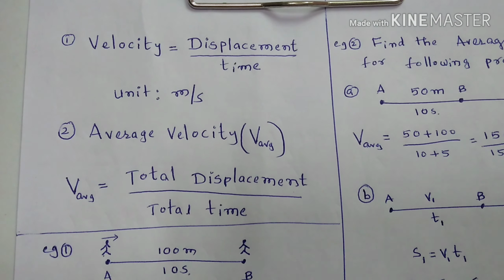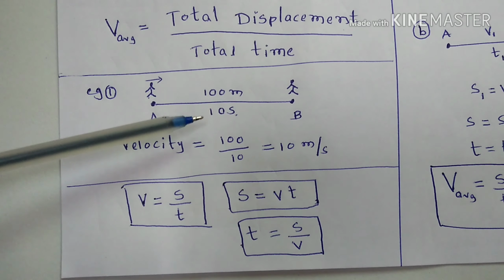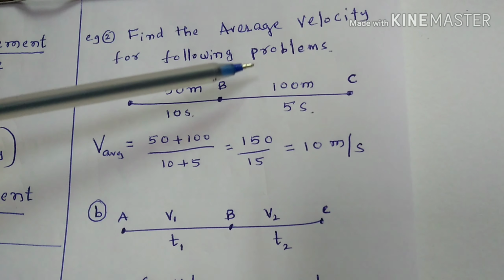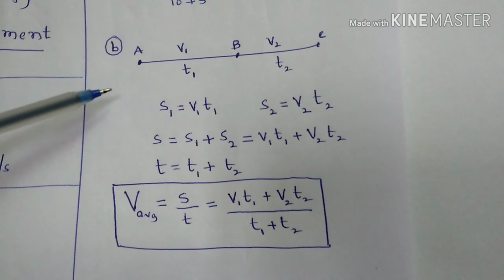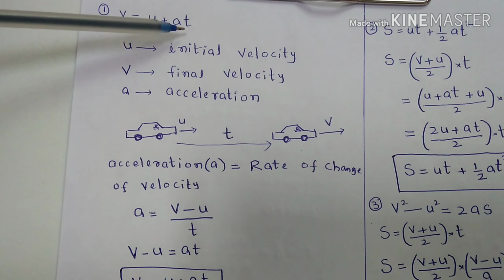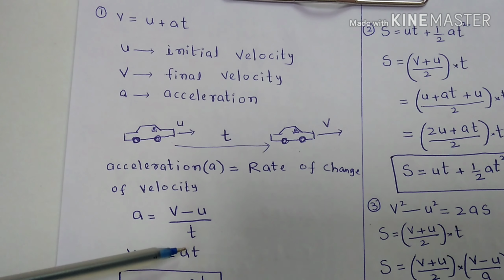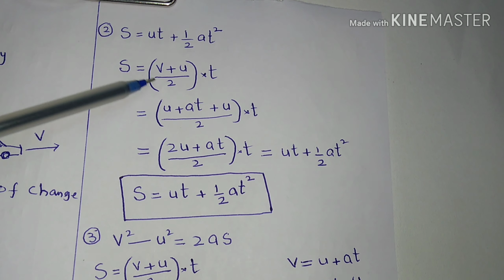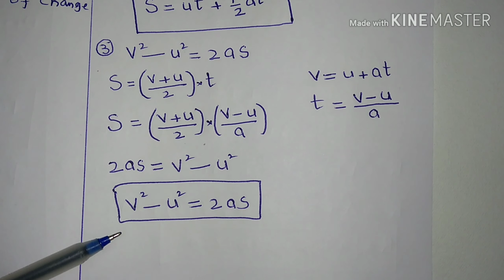Class no-18, Fundamentals of physics, Kinematic equations, average velocity, initial velocity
These lectures are prepared by N SRINIVASU Nuclear scientist BARC OCES-49th batch. These lectures are useful for 8th std. Onwards